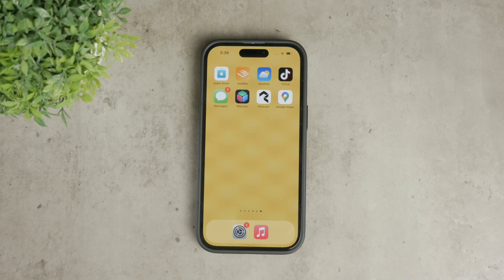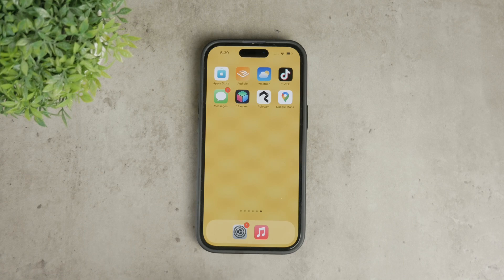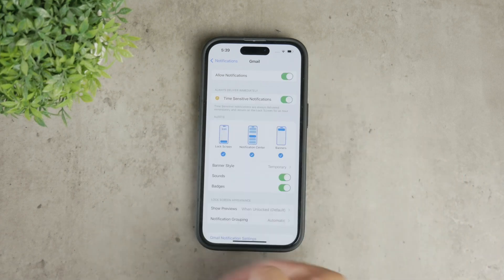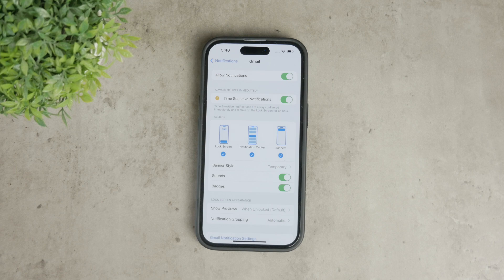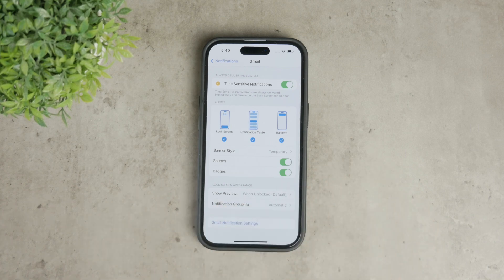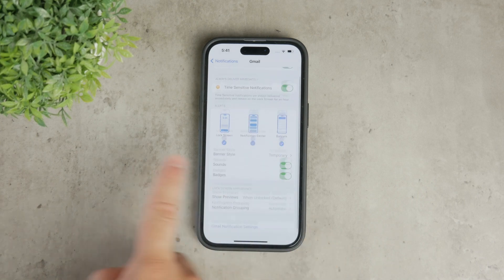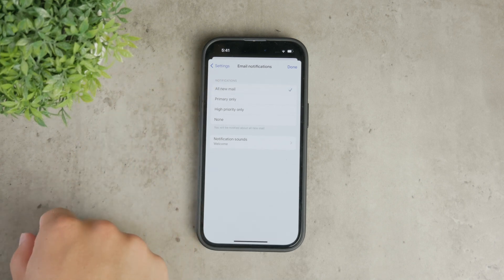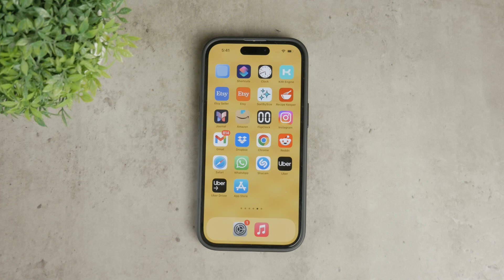How to Turn On Gmail Notifications on iPhone Settings (tutorial)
In this video, we will guide you through the steps to turn on Gmail notifications on your iPhone. Follow our easy instructions to ensure you receive alerts for new emails and stay updated. Perfect for those who want to keep track of their inbox efficiently. Watch now to learn how to enable Gmail notifications on your iPhone.